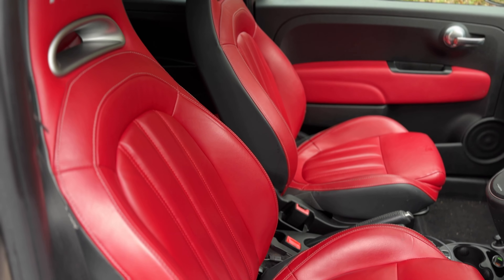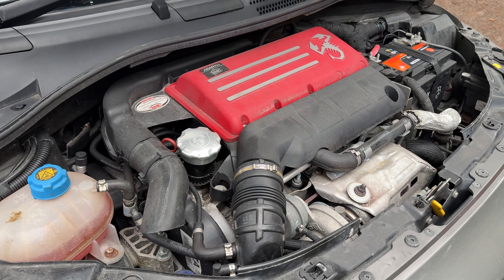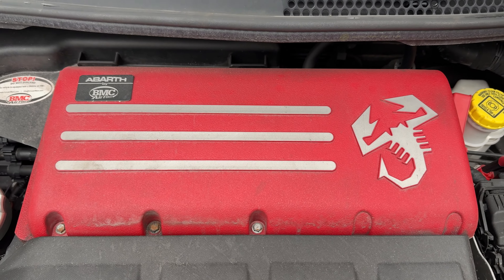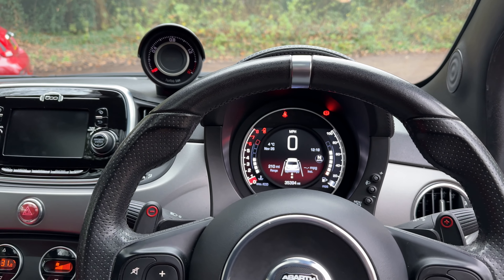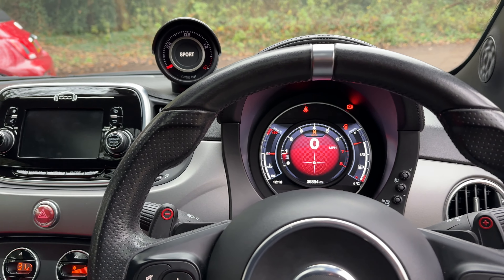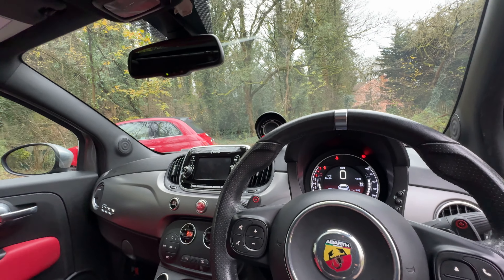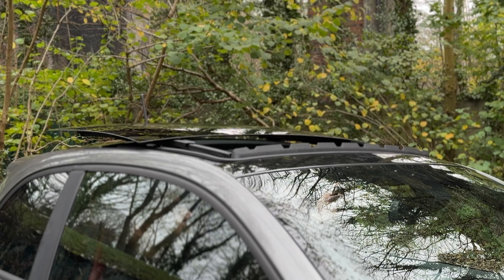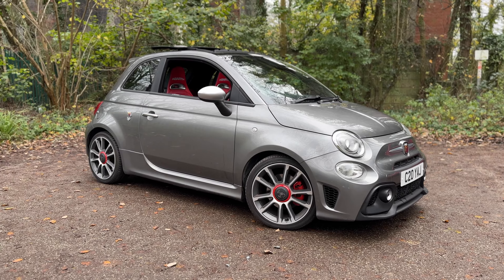NEW CAR REVEAL: Abarth 595 S-A 1.4 T-Jet Turismo 2017!! [Start Up & Revs] 🔊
Hello All,

We GOT ANOTHER CAR!!

This time a Abarth 595 S-A 1.4 T-Jet Turismo 2017

Shot on a iPhone Pro Max